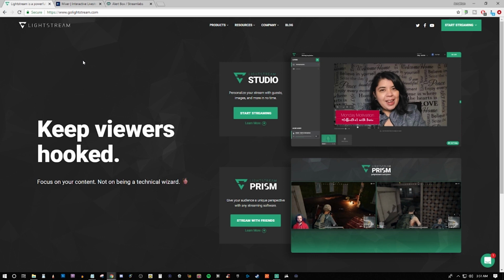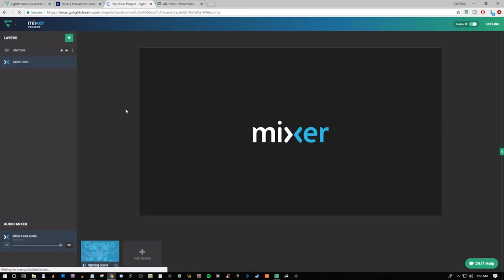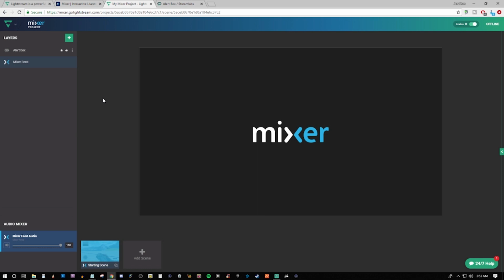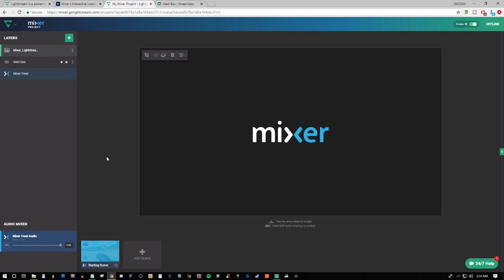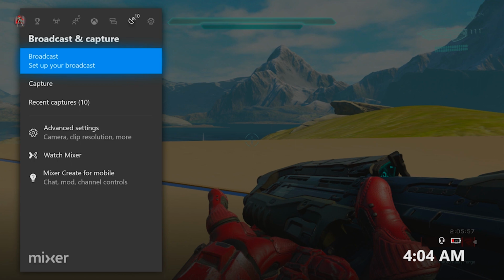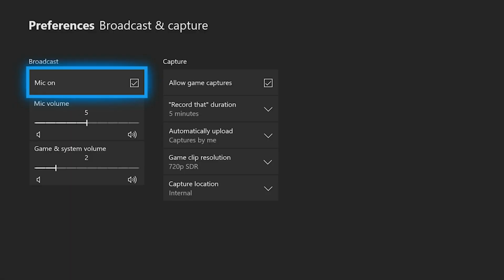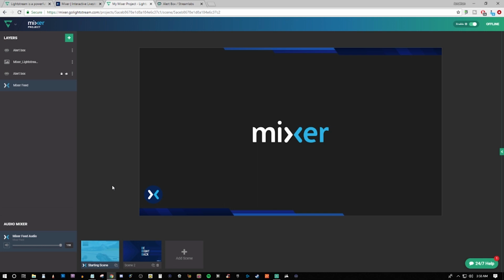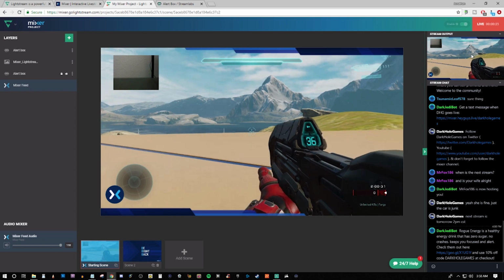How To Stream Without A Capture Card Using LightStream (XBOX Only)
UPDATED TUTORIAL TO THIS!! STREAM TO TWITCH USING XBOX OR PS4!

A new method has surfaced for those streamers out there who cannot invest in high end equipment to stream. In this video I show you how to setup your stream using lightstream for console users who stream to mixer on Xbox.

Lightstream is currently in beta for Mixer Pro members and Mixer Partners.